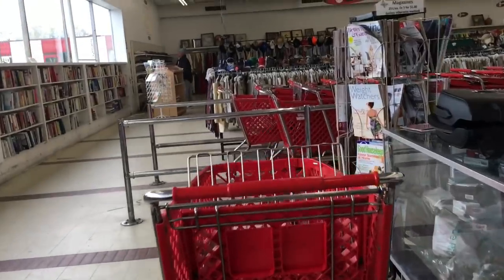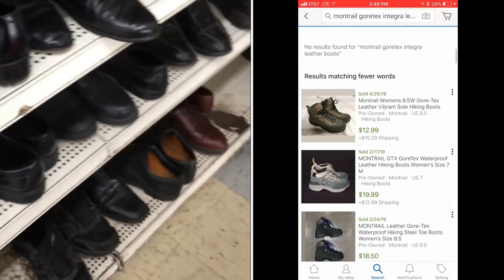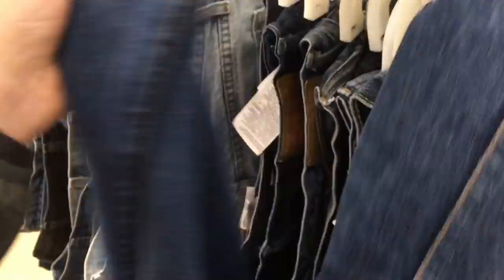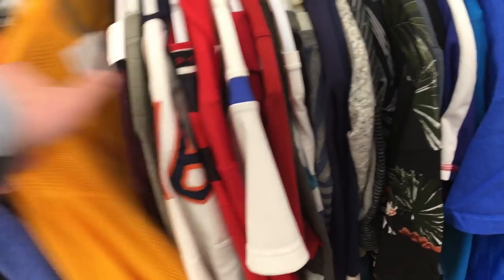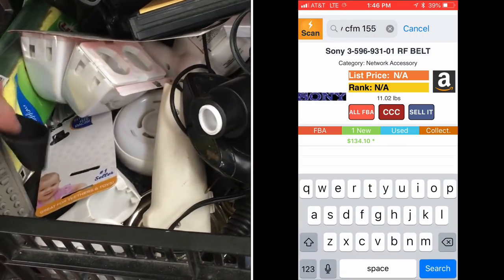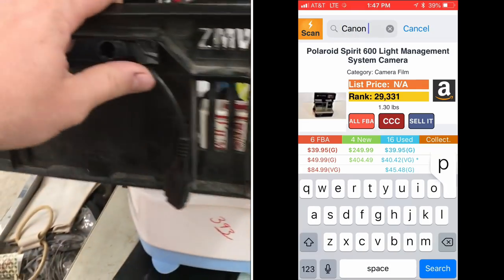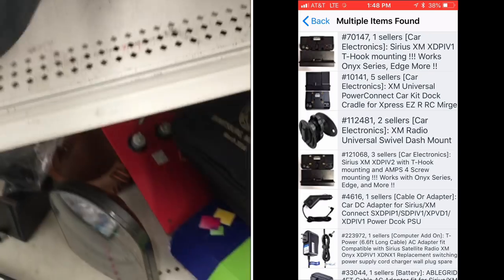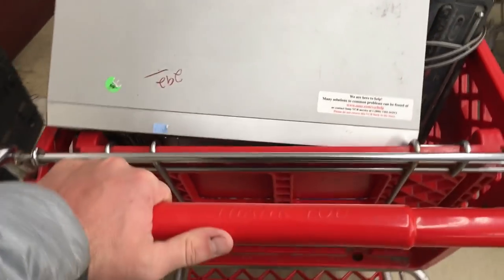Earning Cash By Selling Thrifted Treasures to sell on eBay/Amazon (2019)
Let's take a trip to the thrift and cash in with some major finds. Thrift store haul that you're going to want to see. In this video, I break down hat I am thinking when I go out and make hundreds or thousands of dollars buying items you can find at any thrift store.